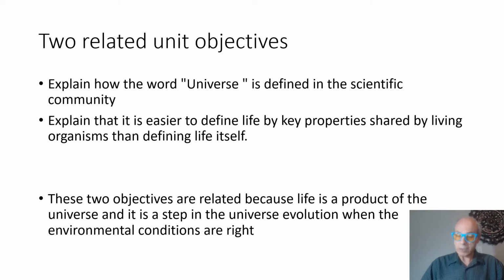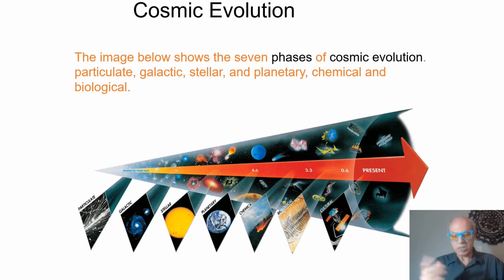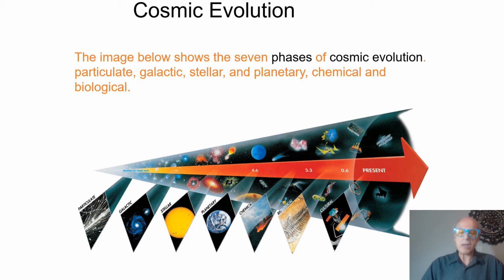Video to support two objectives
In this unit there are two related objectives that the video supports.